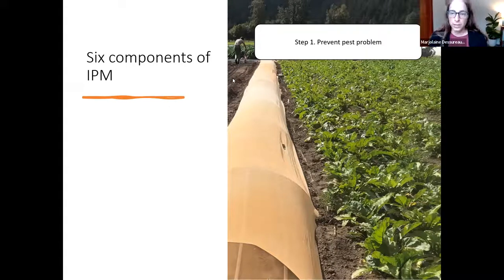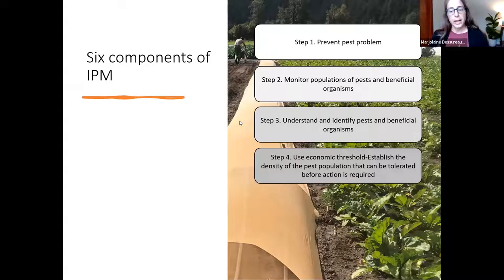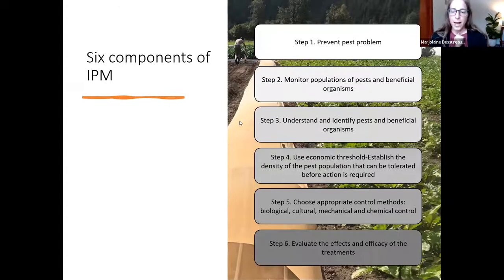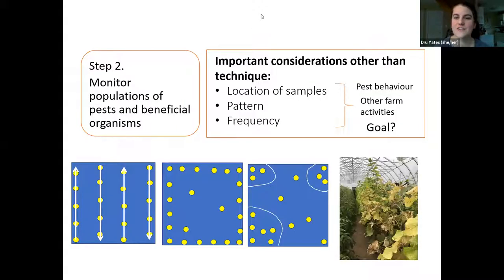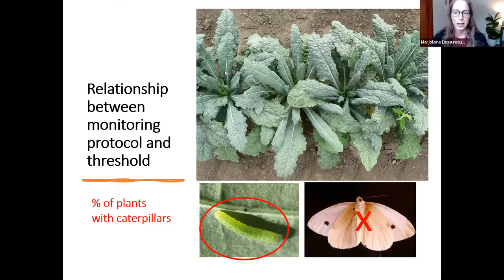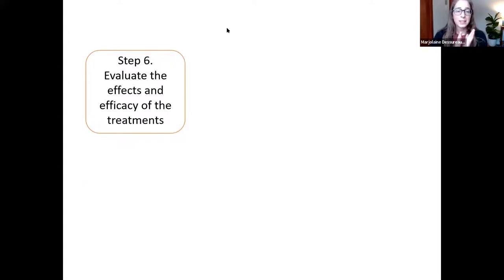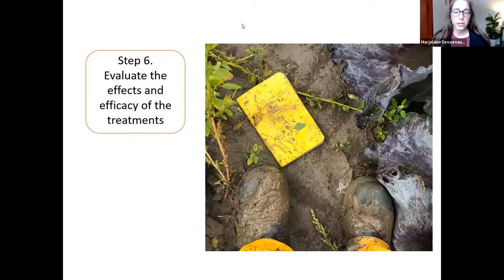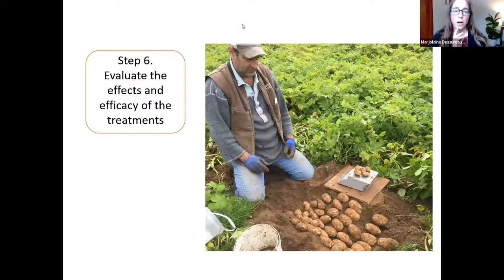Integrated Pest Management: The SIX Steps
Watch this interactive online workshop to learn about pest management frameworks for small farms using real pest examples that you can apply to the specific needs and concerns of your farm. Marjolaine Desserault and Dru Yates with ES Cropconsult discuss the six steps of integrated pest management.

CONTENTS:
0:00:00 Introductions
0:02:47 Dru Yates introduction
0:09:09 Marjolaine Desserault The six steps of IPM